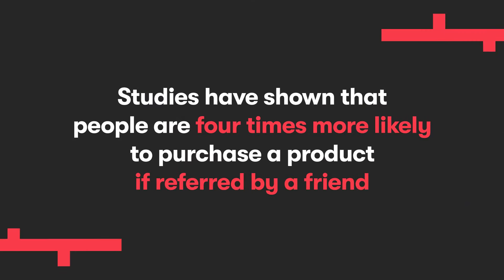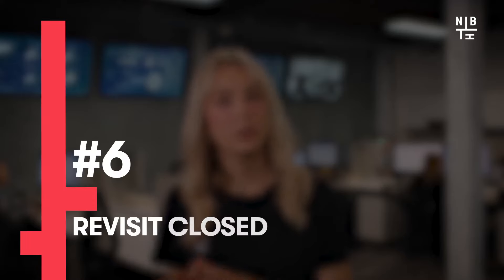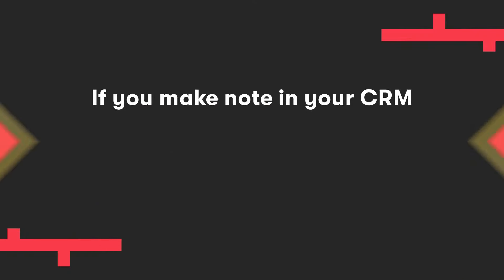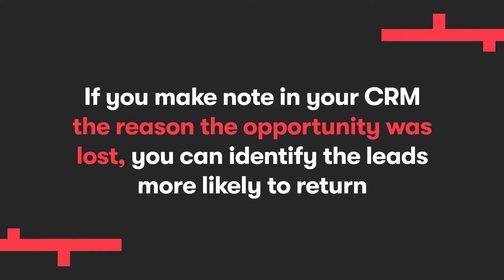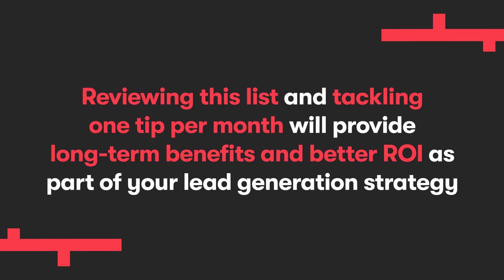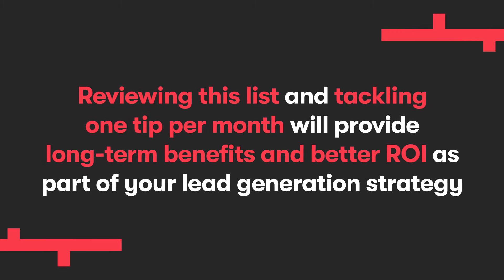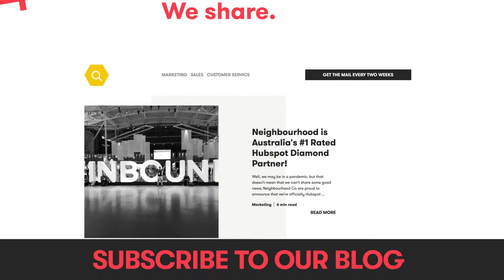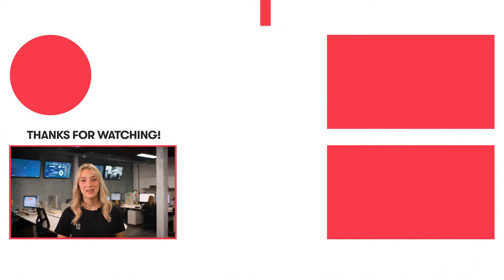7 Best Sales Based Lead Generation Tactics in 2021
Typically it is the role of marketing to be responsible for generating leads, but that doesn't mean sales can't be proactive or have their own strategies in place for generating sales leads.
A sales lead is a sales contact, individual or organisation that has expressed direct interest in purchasing your goods or services. It is a lead attracted to your business through lead generation tactics implemented by the sales team.
In today's video, we'll discuss our top seven sales based lead generation tactics, to help you hit your sales goals.

QUICK VIEW GUIDE:
0:00 INTRO
0:40 Q&A, Online Conversations
1:25 LinkedIn Network
1:54 Live Chats
2:27 Email Signature
3:08 A Customer Referral Deal
3:36 Closed and Lost Opportunities
4:01 A Blog
4:42 OUTRO